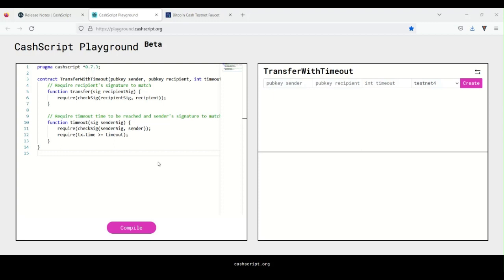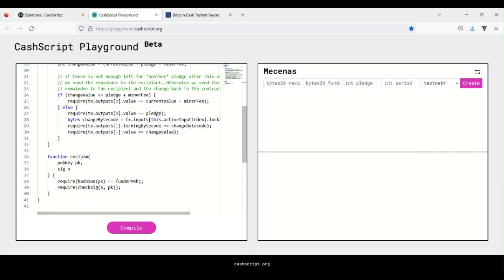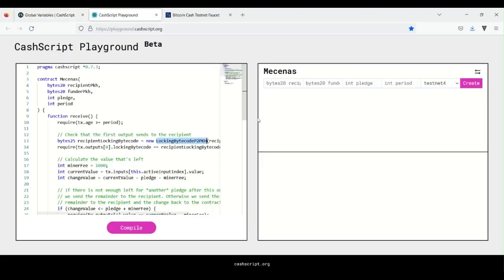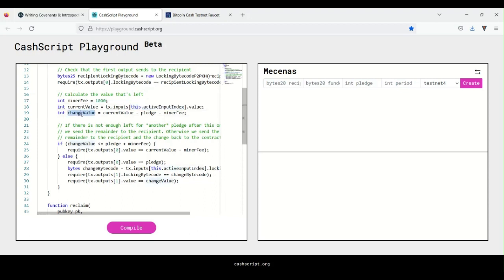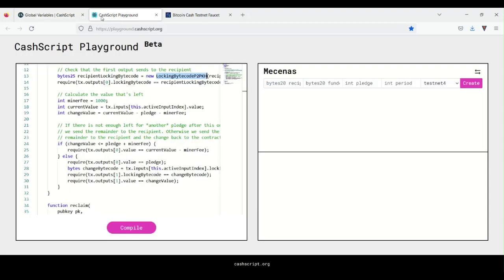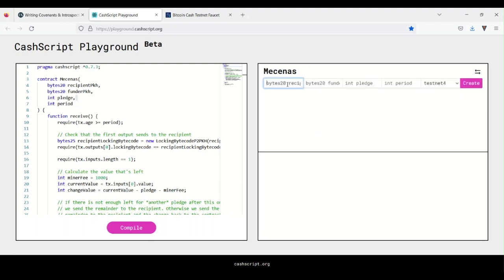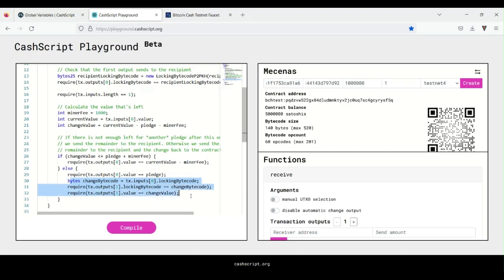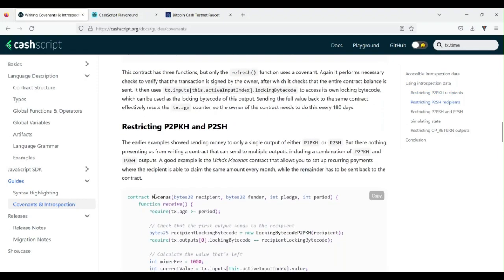Cashscript Tutorial #4 Covenants & Native Introspection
Fourth installment of Cashscript tutorial series
Learn how to add restrict how the money in a smart contract address can be spent with native introspection!
In this tutorial we will write and test the cashscript code with the cashscript playground. So no need for the cashc compiler or the javascript SDK to use invoke smart contract functions!

Launch Electron Cash from the command line with option --testnet4 to configure it to testnet4